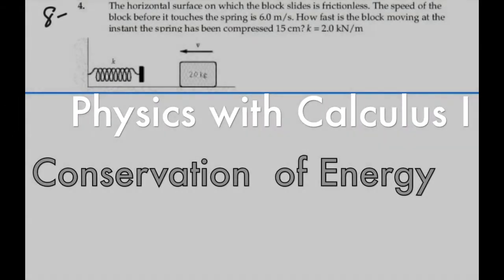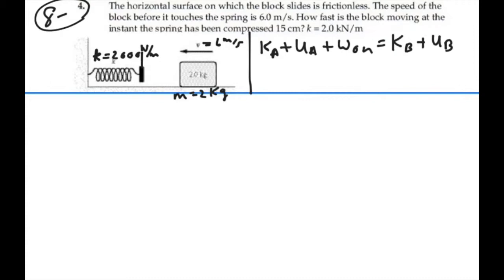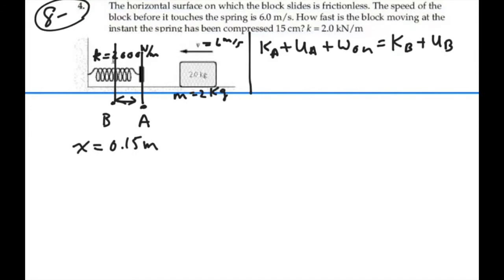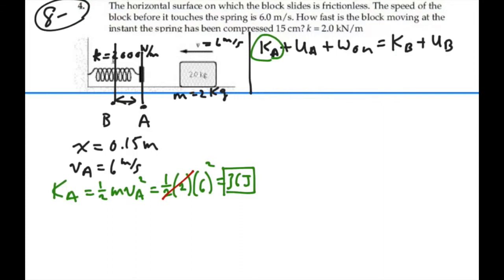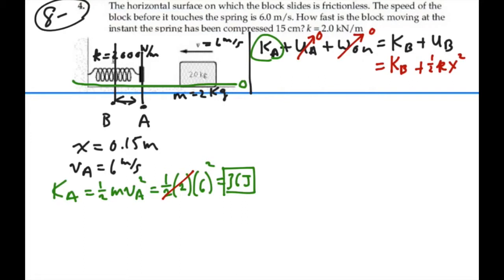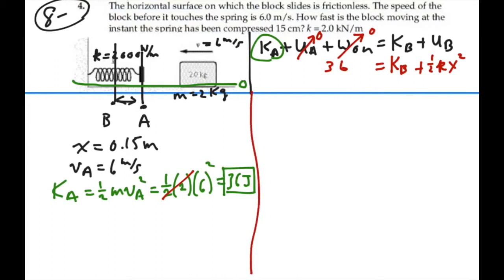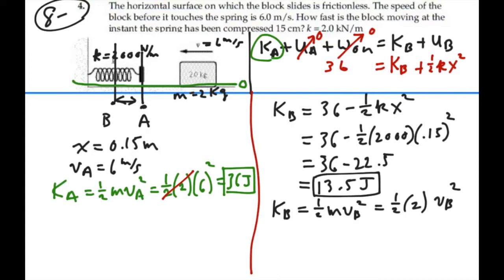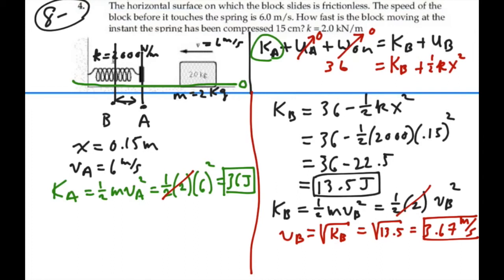Conservation of Energy_ Prob 08-04